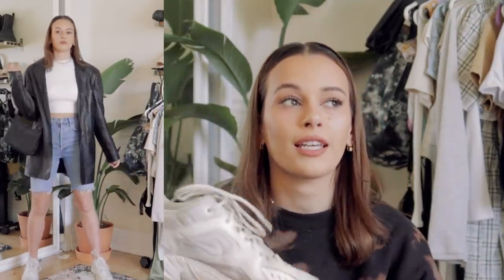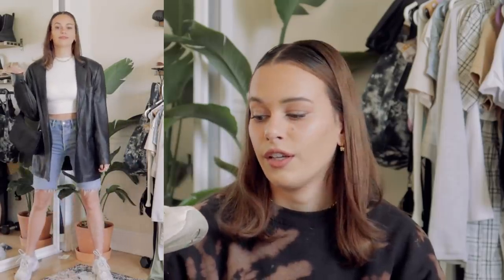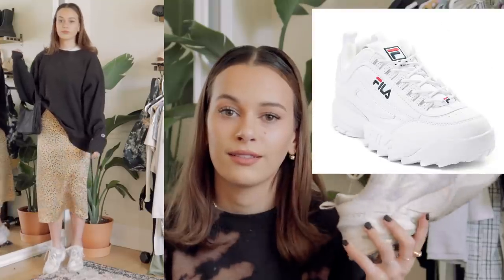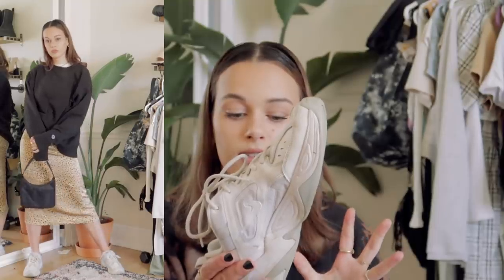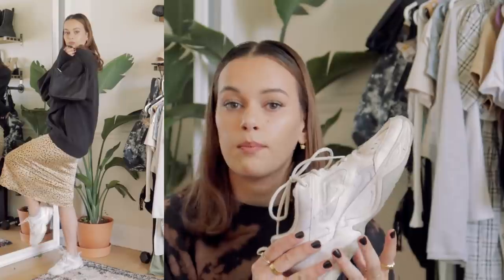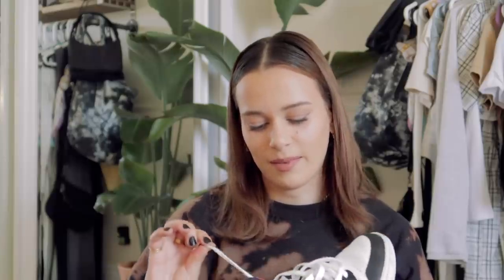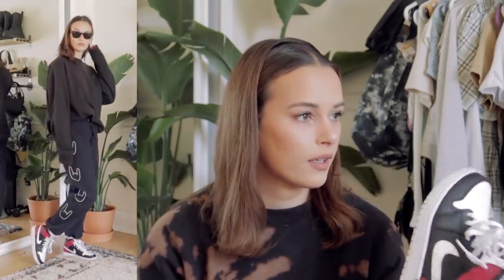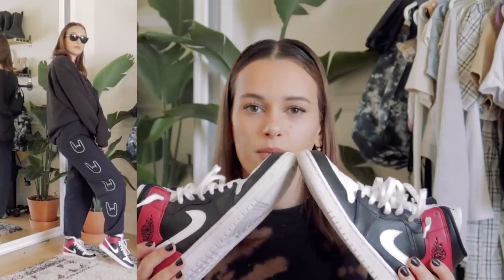2020 sneaker collection | sneaker style guide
Instagram ➭ @lainiozark

Hey everyone! Hope you all enjoy my updated sneaker collection! After filming this video, and styling all the sneakers for the lookbook I went on Nike and bought the Nike Blazer Mids... Let me know what your favorite sneakers are in the comments below! Love you all so much and stay safe. xx Laini

Nike MK2 Tekno
Balance 990

Reebok Originals

Converse Run Star Hike

Nike Blazer's